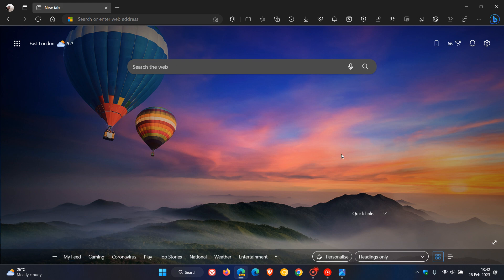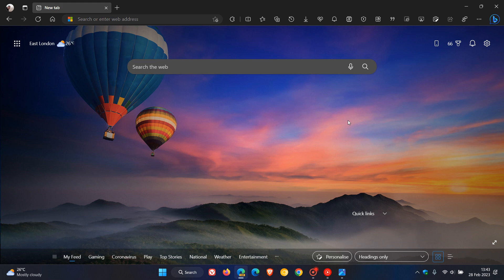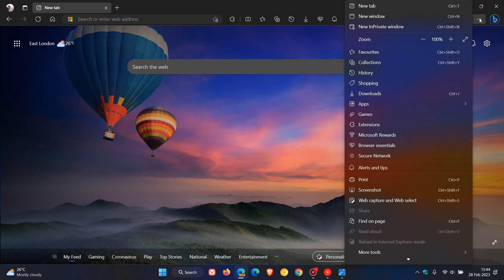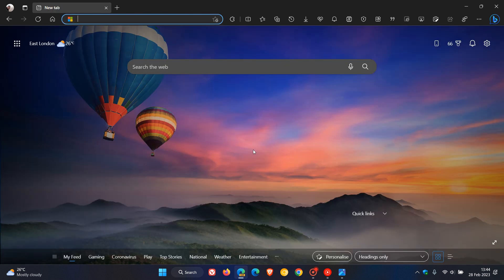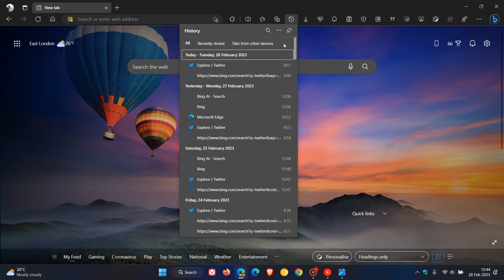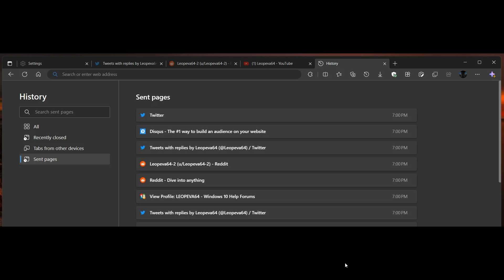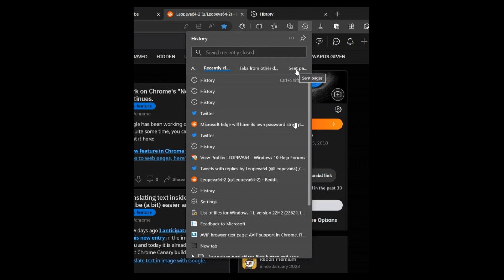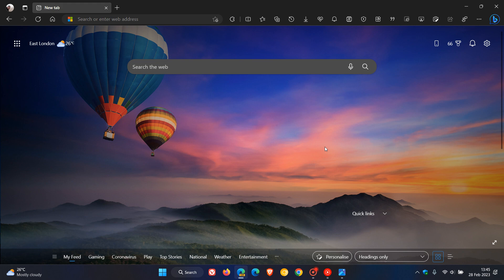Microsoft Edge may keep track of web pages you sent to other devices soon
Currently in preview, this new feature (Sent pages) will help you keep a history of tabs you sent to other devices, while using the browser.